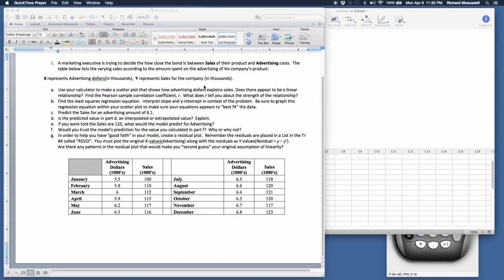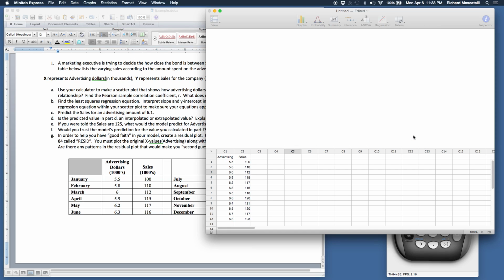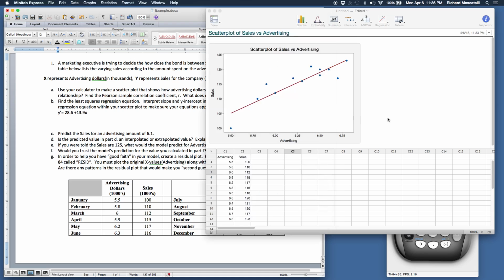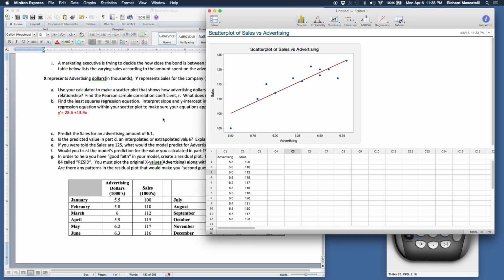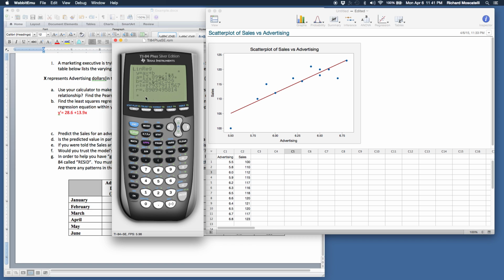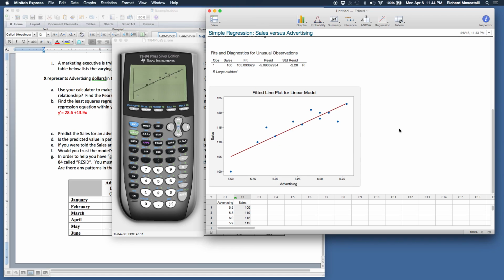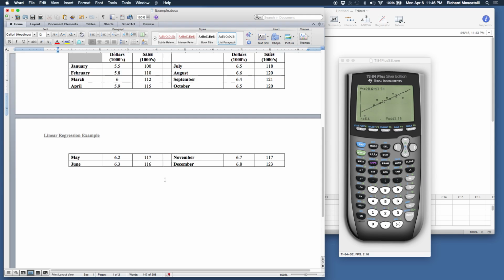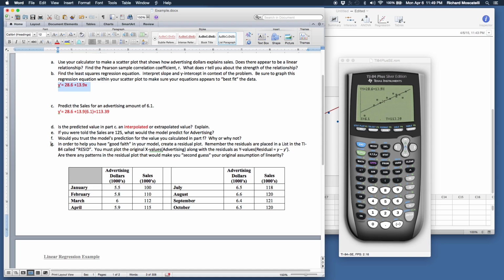Regression Analysis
Performing a regression analysis using Minitab and the TI84 calculator.